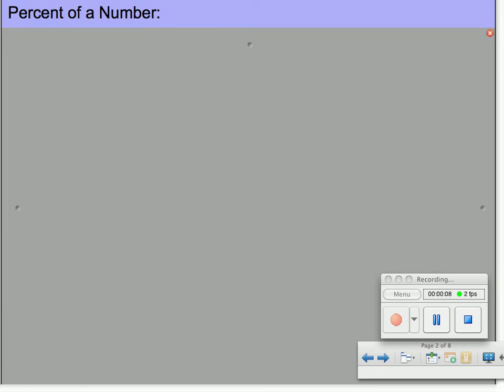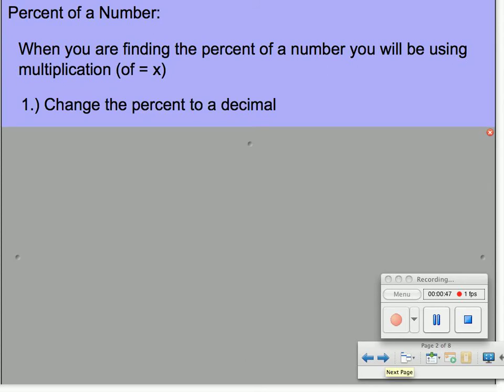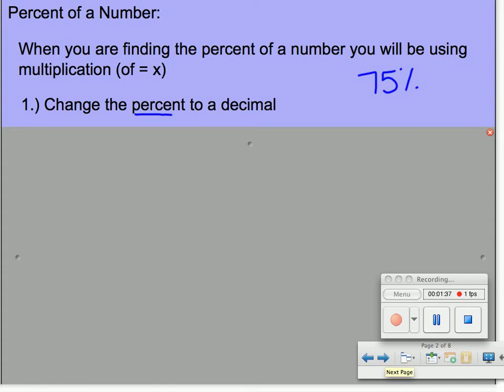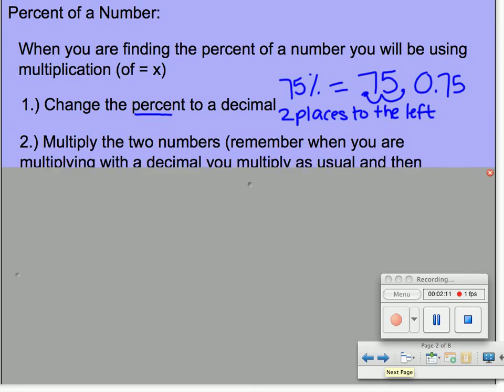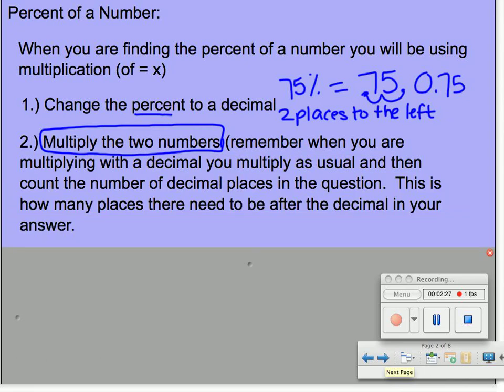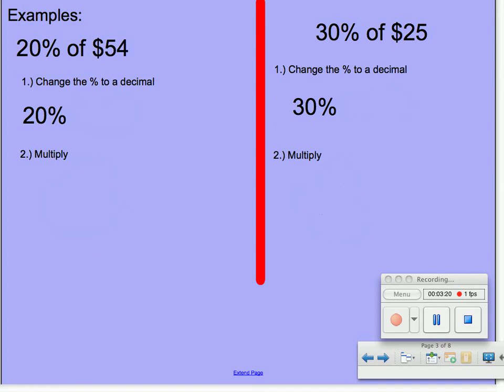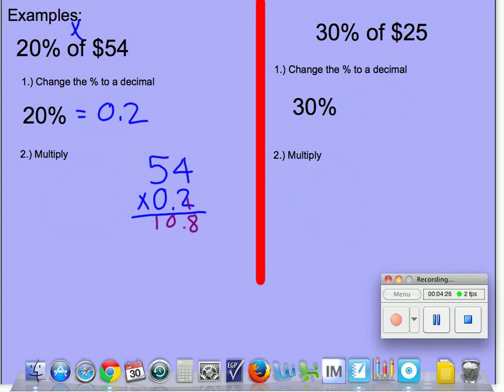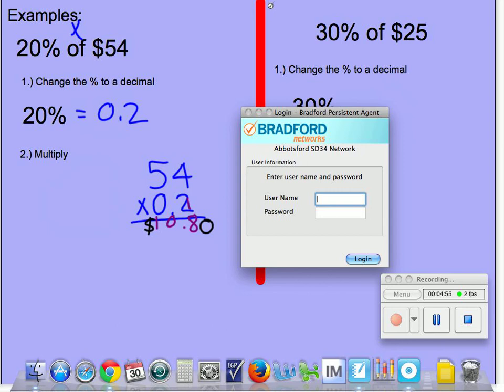Percent of a Number